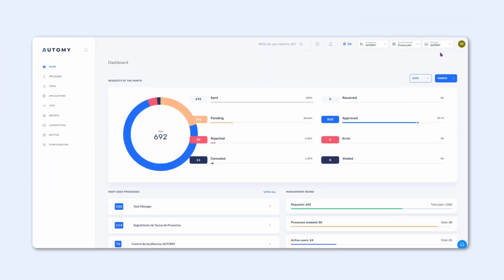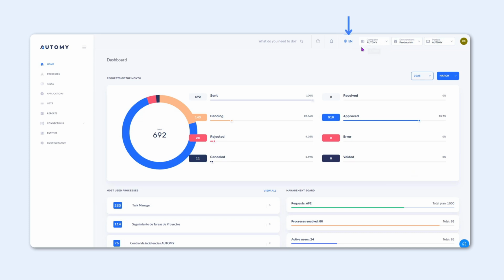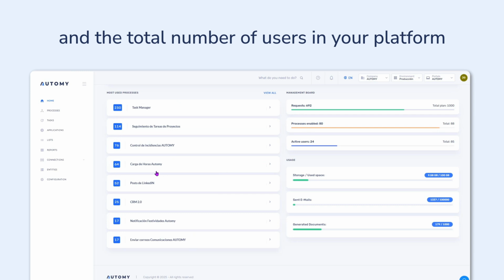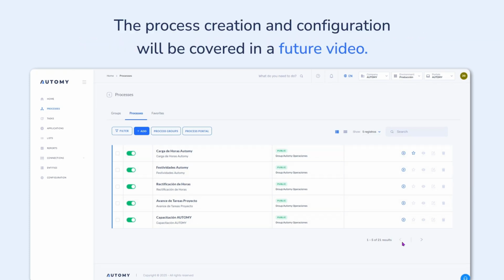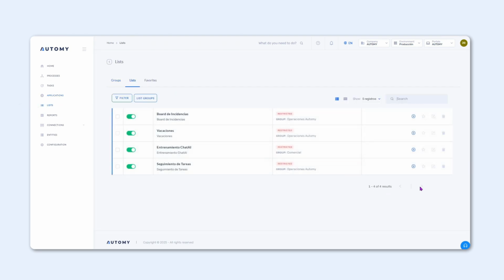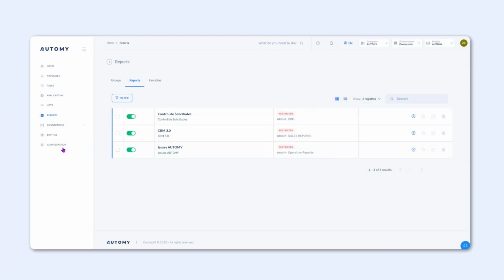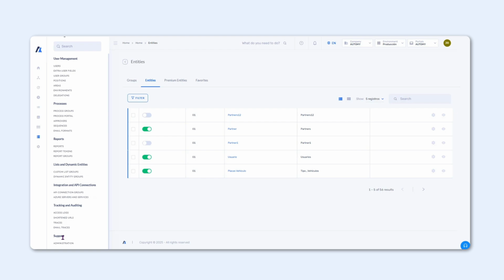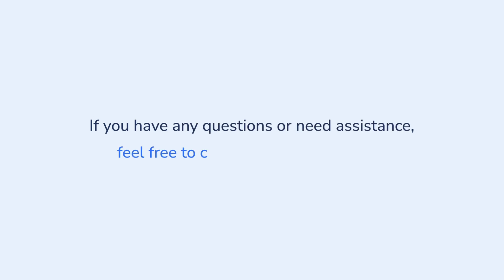Administrator Role Tour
This tutorial provides a detailed walkthrough of the AUTOMY platform from an administrator's perspective. It covers how to manage users, assign roles and permissions, oversee departments and areas, monitor platform activities, and customize system configurations. It is designed for admin users responsible for maintaining and configuring the organization's platform environment.

00:00 - Intro
00:10 - Administrator dashboard overview
00:25 - Managing users
00:45 - Creating and editing user accounts
01:05 - Setting user roles and permissions
01:25 - Managing departments and positions
01:50 - Access to configuration settings
02:15 - Reviewing system notifications
02:40 - Handling requests and approvals
03:10 - Monitoring system activity logs
03:40 - Customizing platform settings
04:00 - Overview of administrative tools
04:30 - Support and help resources
05:00 - Final review and logout